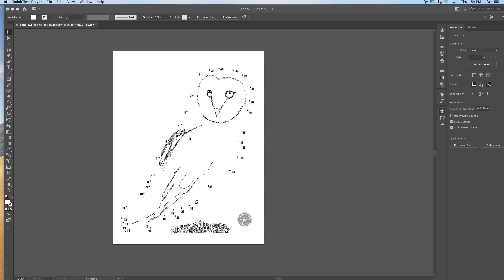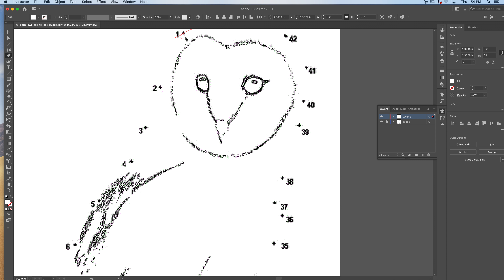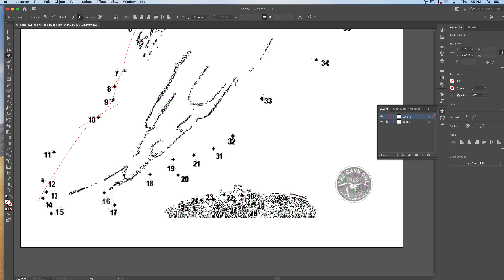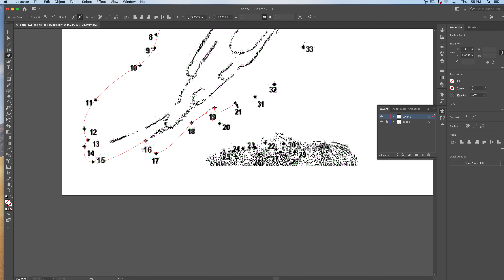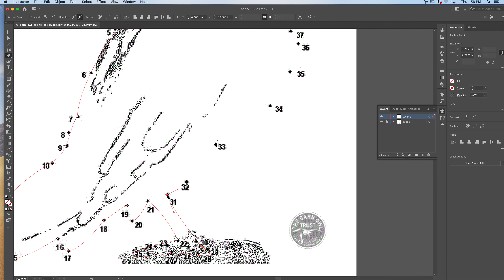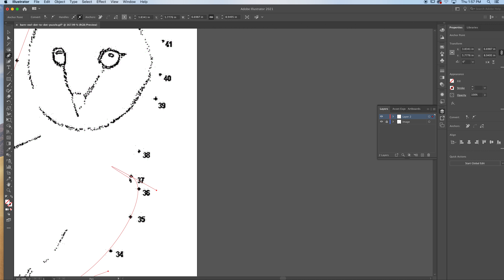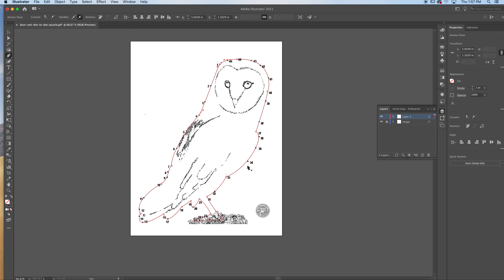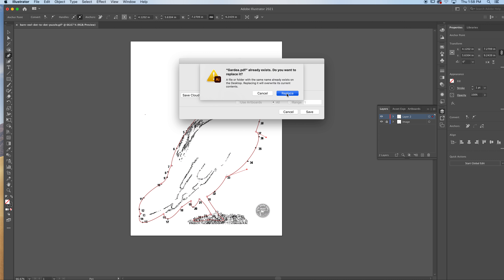Dot to Dot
Draw with the Pen tool economically.